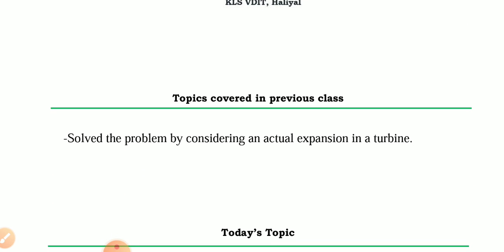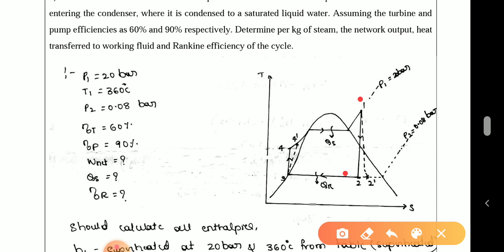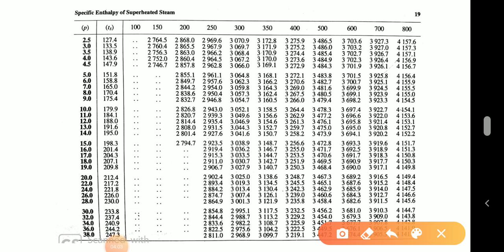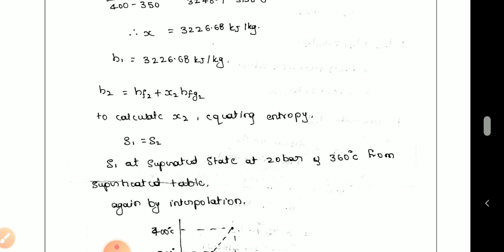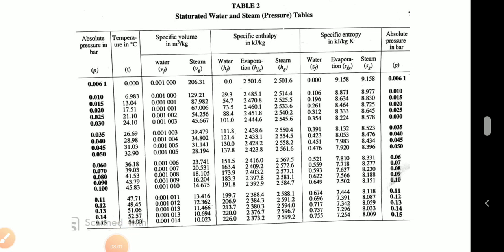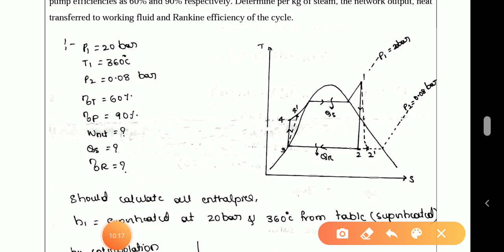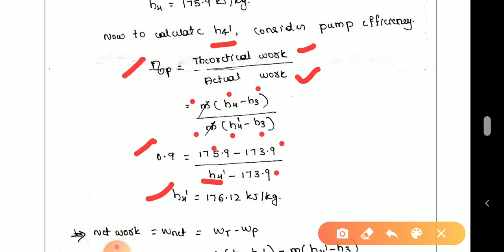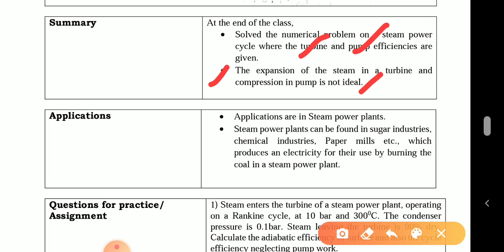Applied Thermodynamics 18ME42 M3 L31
Prof. Shankar Badiger